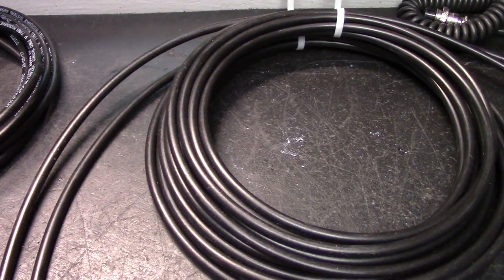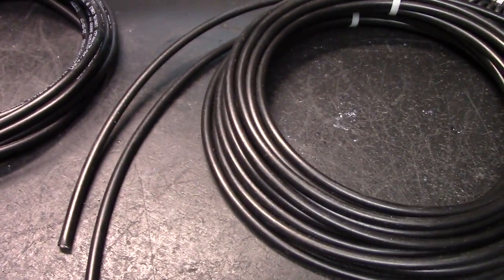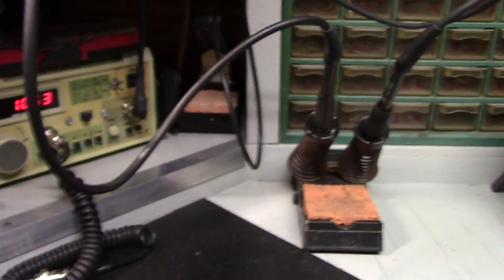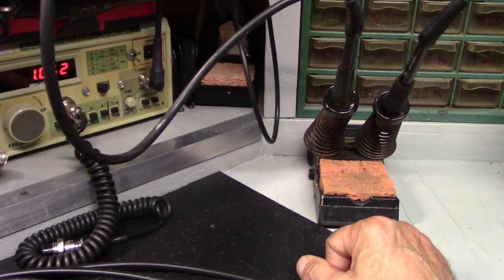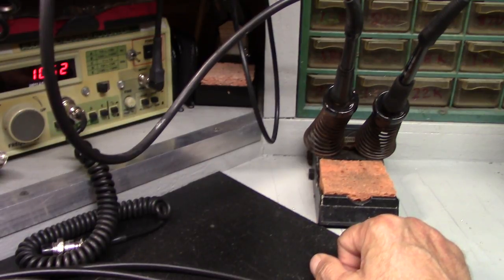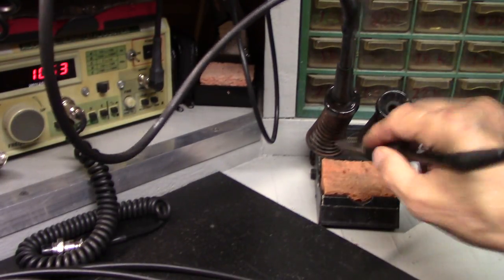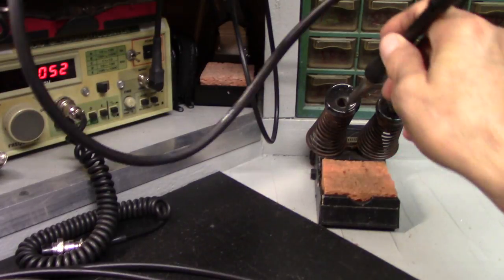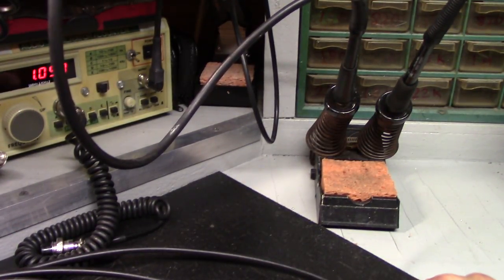"Clean Bench" = clean solder joints .. dirty bench = dirty solder joints!